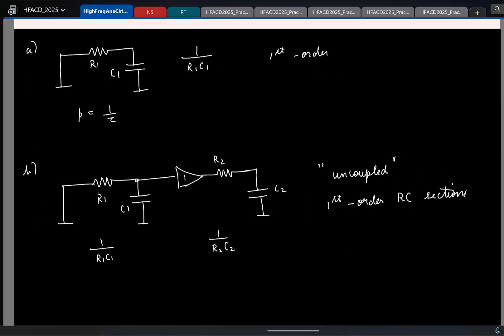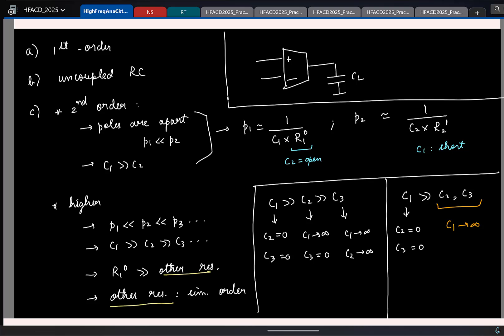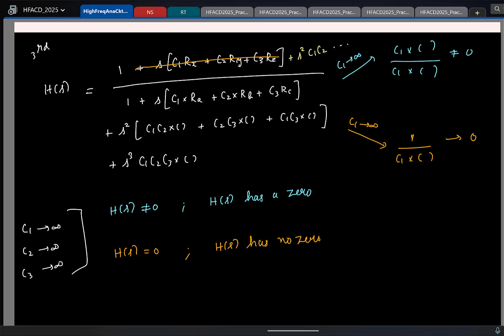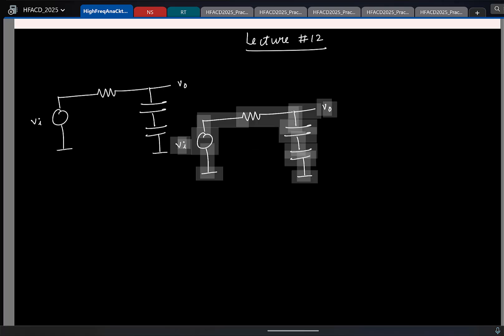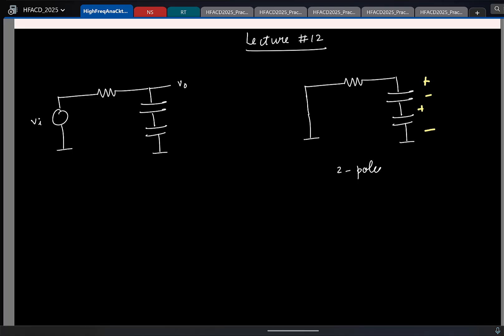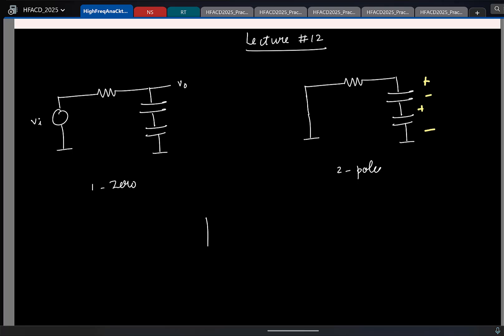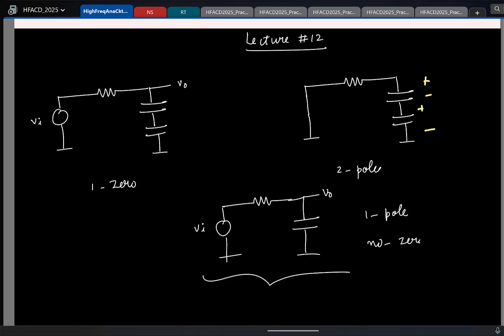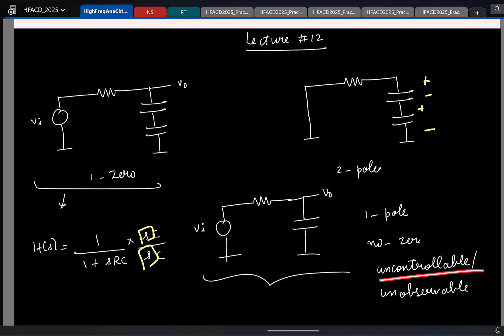Lecture 12(1): Poles & zeros (recap); example of an uncontrollable and unobservable state